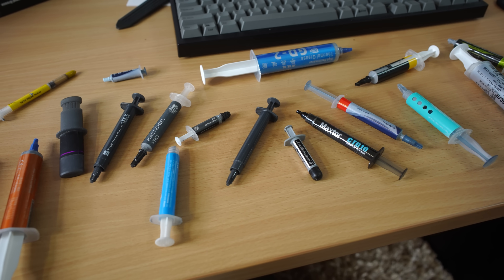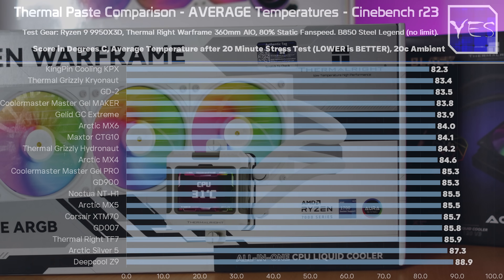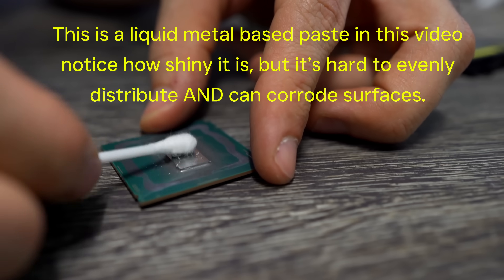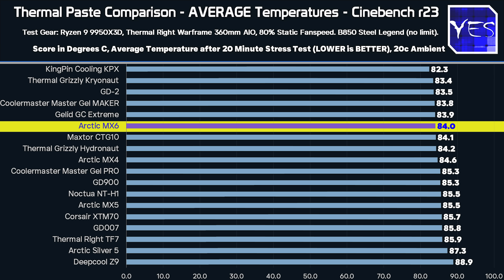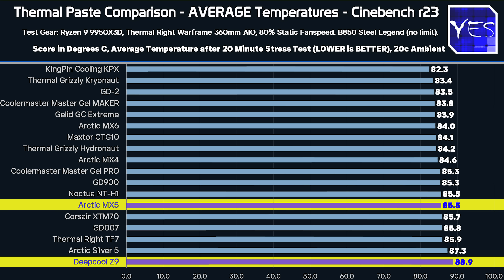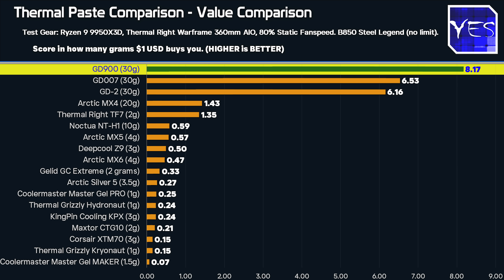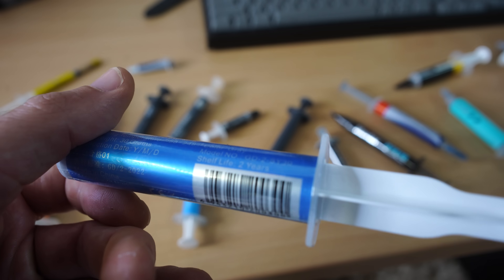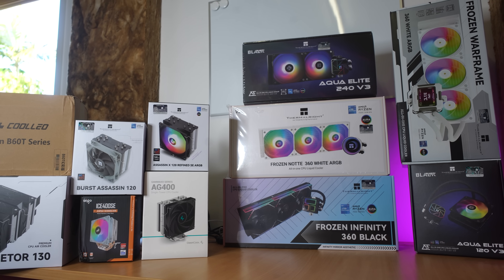What's the BEST Thermal Paste in 2025...? (Ft. GD-007 & GD-2)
So much NEW Thermal paste to test, GD-2, GD007 are both successors to the GD900 value formula and we have some previous kings from the 2019 comparison appearing again. Though who will win?

Tech YES City⁩ Recommended links:
GD Series of thermal paste
Mobile phone

Tech YES City： unique codes：
Spend over $20 get $3 OFF AUD: TYCT03
Spend over $45 get $8 OFF AUD: TYCT08
Spend over $150 get $30 OFF AUD: TYCT30
Spend over $300 get $60 OFF AUD: TYCT60
Validity in August (Pacific Time): 08.01 00:00:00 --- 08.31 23:59:59

Contents
00:00 The thermal paste, how it is tested and why it all matters!
02:10 Average Temperature on a Ryzen 9 9950X3D uncapped.
04:23 Not using Liquid Metal in today's comparison and why.
05:29 the GD2 vs GD007 vs GD900 focus.
07:28 Maxtor enters the field.
08:57 Gaming Temps and Max Temps, toning things down a notch.
10:12 VALUE comparison, the aliexpress pastes top the charts by a long mile here.
12:16 conclusion, my personal picks and TF7 from Thermal right